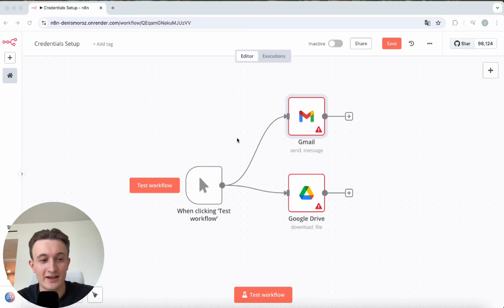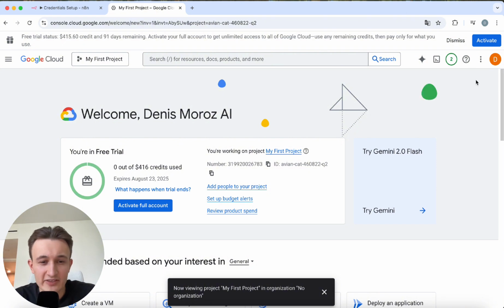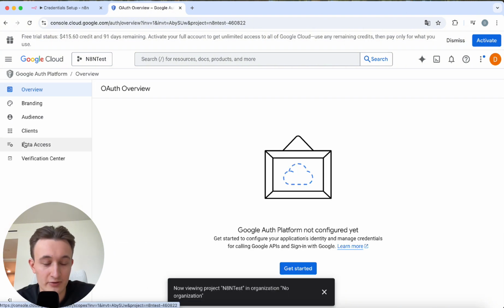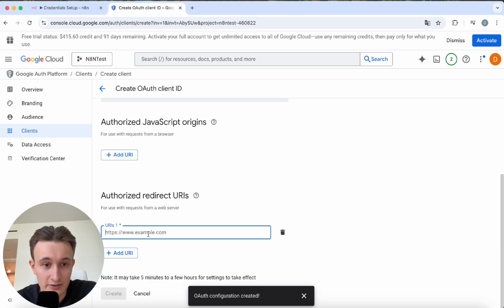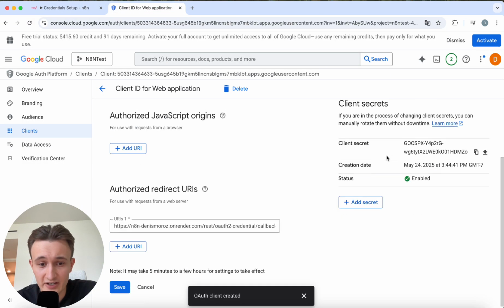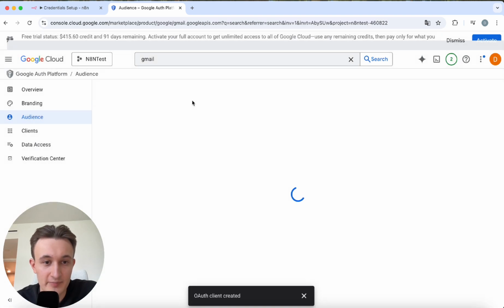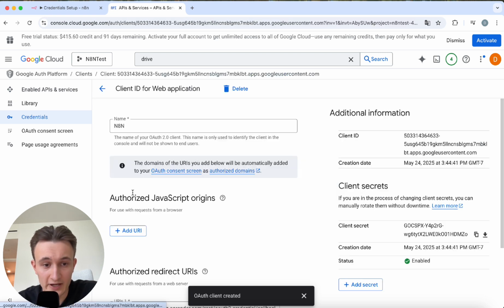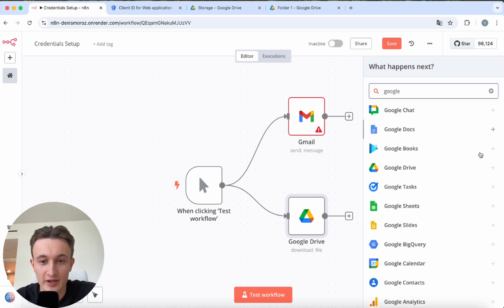How to Set Up Google API Credentials in n8n Step-by-Step (May 2025)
Set up Google API credentials for n8n in under 5 minutes.

This video shows exactly how to:
• Create a Google Cloud project
• Enable APIs (Gmail, Drive, Sheets, etc.)
• Set up OAuth2 credentials
• Add the right redirect URI
• Connect your Google account to n8n

No filler. Just the steps.